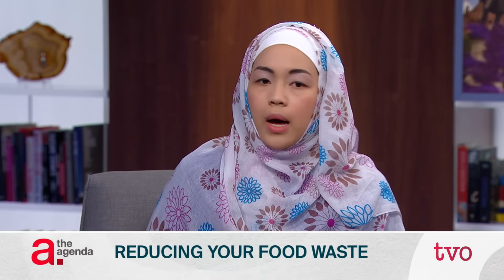Reducing Your Food Waste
Many find it hard to part with certain items when de-cluttering, yet there's next to no remorse or second-guessing when it comes to tossing food. The environment, farmers, energy, water and other resources reel from the $31 billion in food waste accrued every year in Canada. And the power to change this excess starts at home. Tammara Soma, PhD candidate in urban planning at the University of Toronto, shares five ways to cut down on wasting food at home.